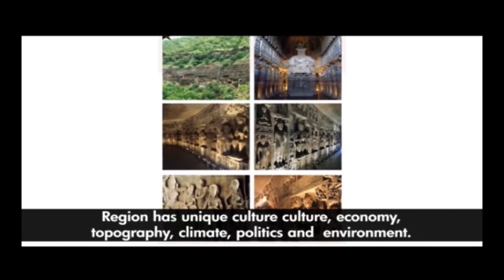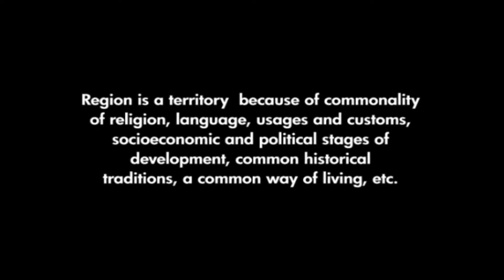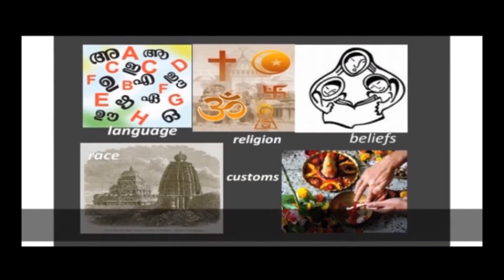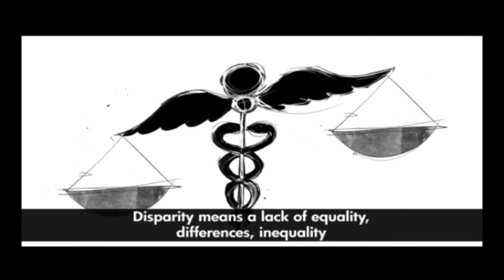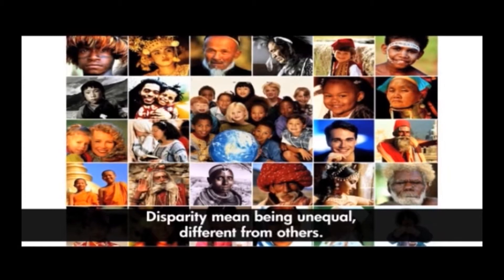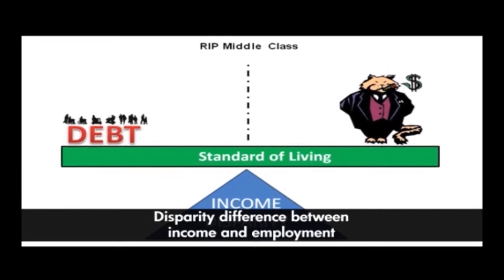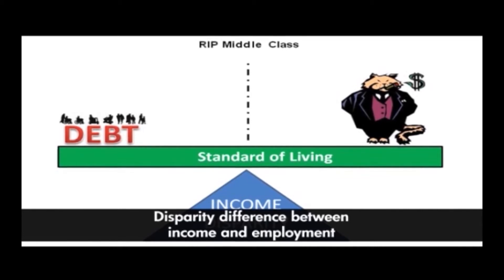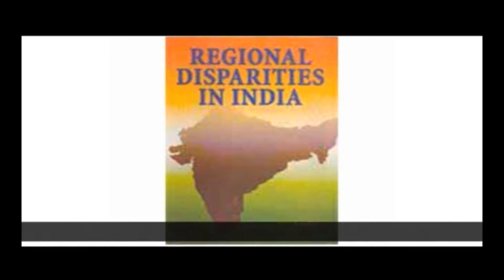14 Regional Disparities